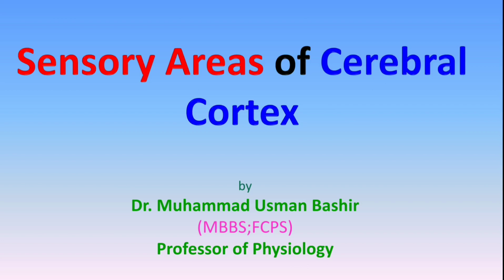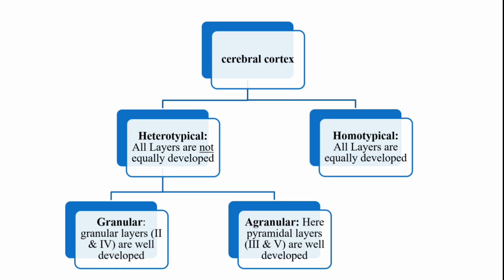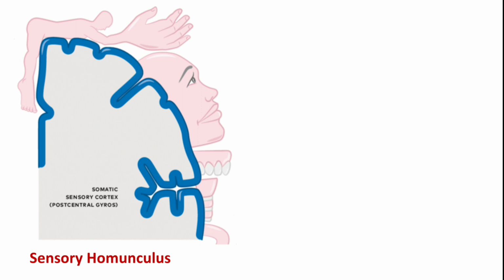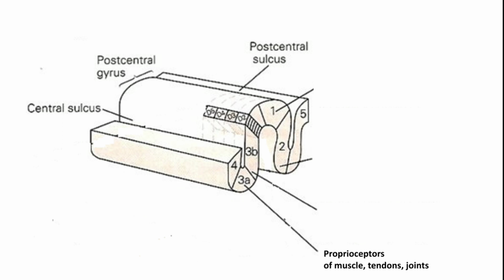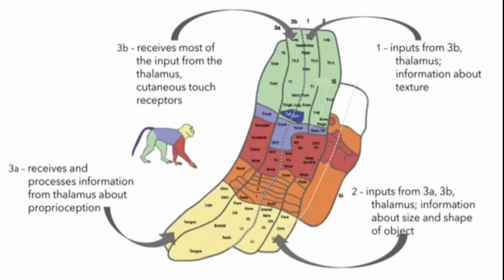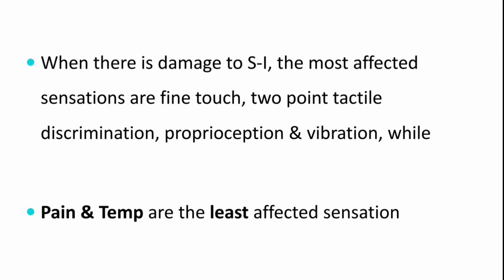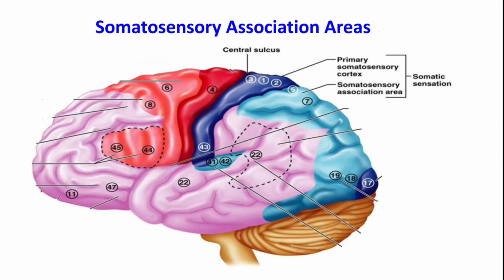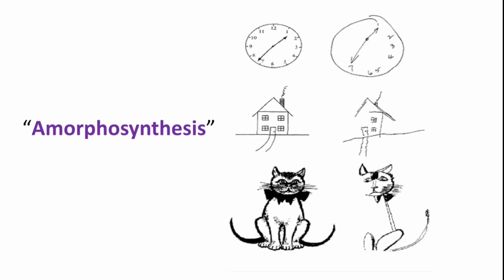Sensory Cortex | CNS Physiology